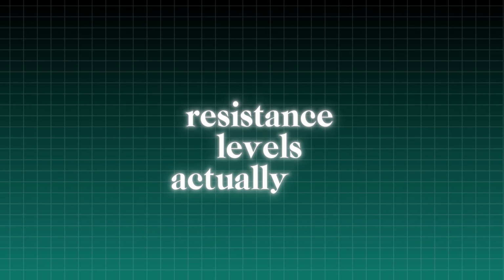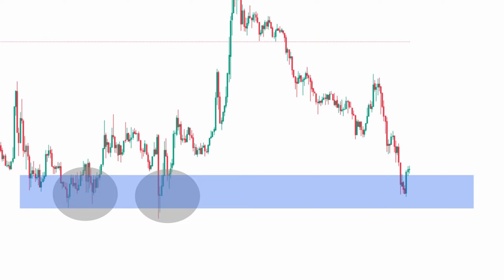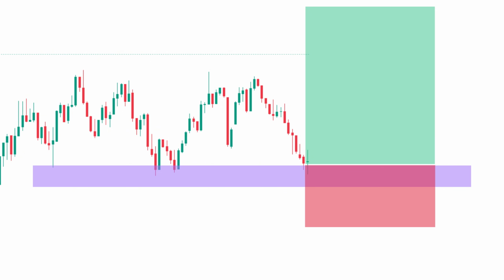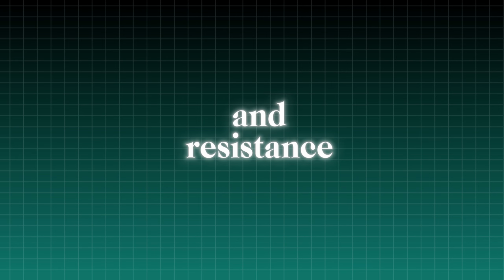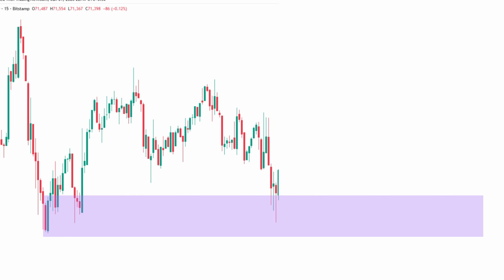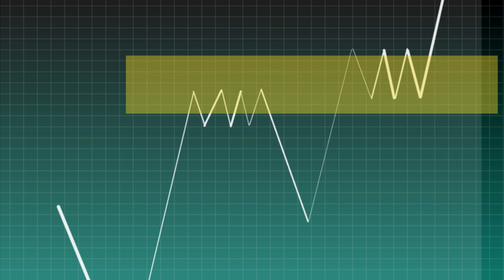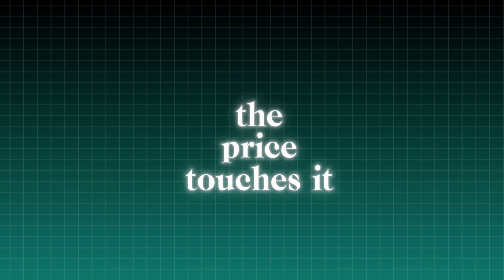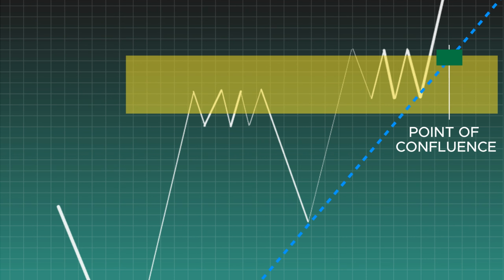How to identify Strong Support and weak support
Are you tired of getting stopped out when trading support and resistance levels? In this video, you'll learn how to identify strong support and weak support levels like professional traders and avoid the common mistakes that trap retail traders.

Many traders believe that the more times a support or resistance level is tested, the stronger it becomes. However, the reality is often the opposite. In this video, I explain why repeatedly tested levels become weaker over time and how smart money uses liquidity sweeps to trigger stop losses before reversing the market.

📚 In this video, you'll learn:
✅ What support and resistance levels really are
✅ The difference between strong support and weak support
✅ Why multiple touches weaken a level
✅ How liquidity grabs and stop hunts work
✅ How to identify fresh supply and demand zones
✅ Order block trading explained
✅ How to find institutional support and resistance levels
✅ The power of confluence in trading
✅ Using trendlines and Fibonacci retracement for confirmation
✅ Pin bar candlestick confirmation strategy
✅ High-probability support and resistance trading setups

Inside the Telegram community, I share:
📈 Daily market analysis
📊 Trade setups and opportunities
💡 Educational trading content

Whether you're a beginner trader or an experienced trader, these concepts can help improve your market analysis and increase your trading accuracy.